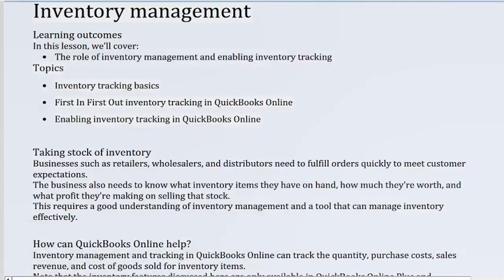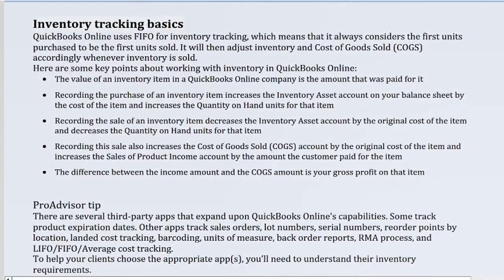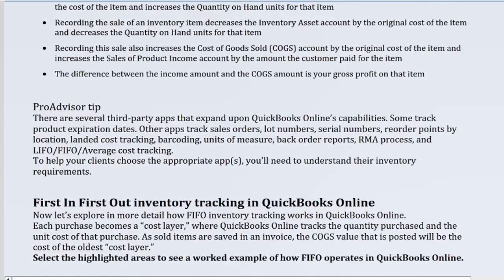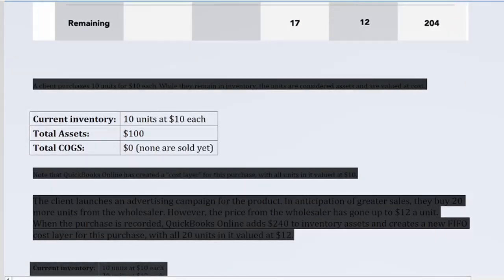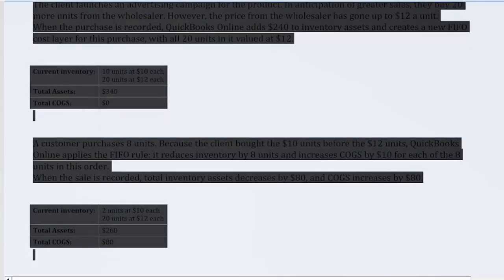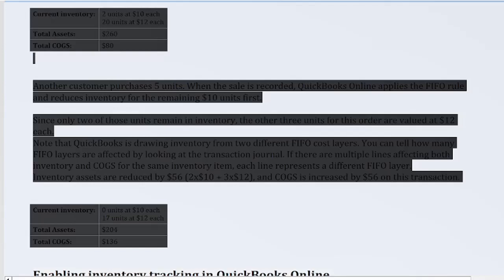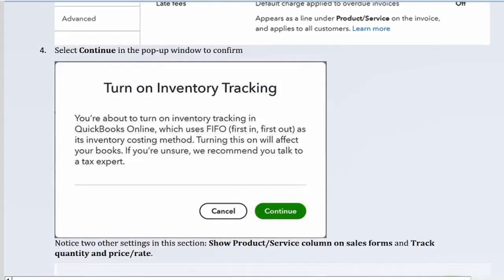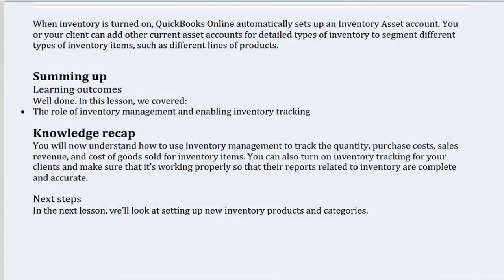Advanced Certification: Sales and customers: Inventory management